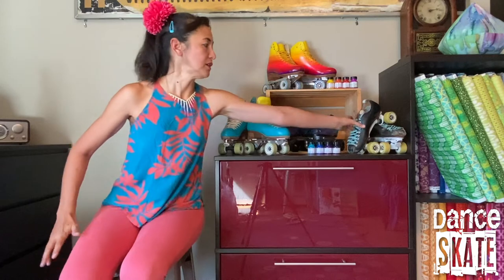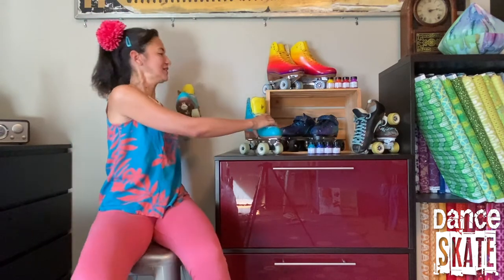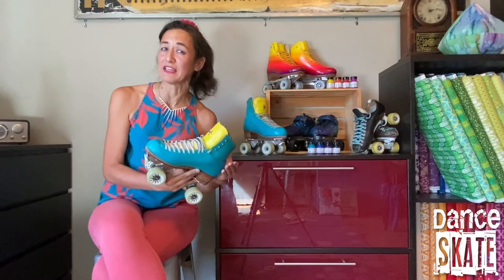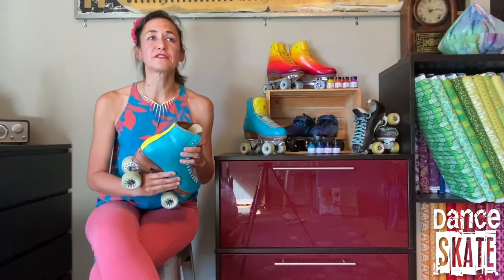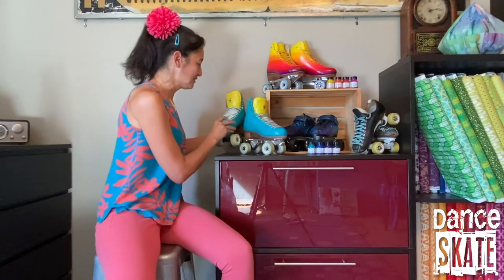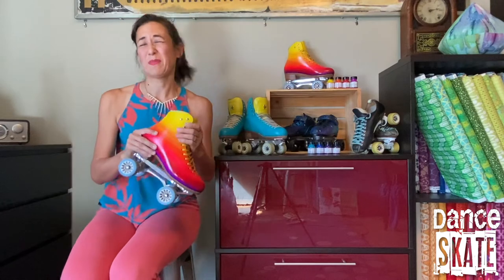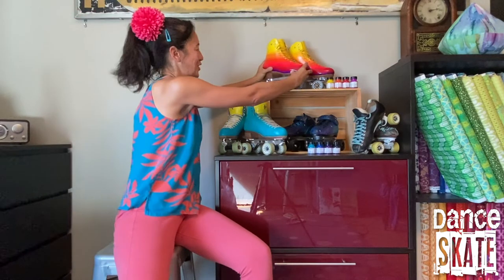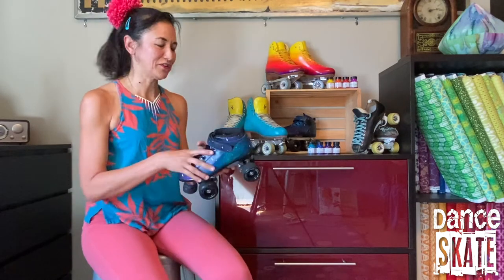Riedell 336 Skate Review by Sylvia Cziglenyi // Dance Skate Ep. 7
In this Episode the very talented rhythm and jam skater, Sylvia Cziglenyi, talks about her experience in the Riedell Model 336 boot. Along with the 336 she talks about her experience in other skates, plate setups, wheels, and painting her own skates by hand!

Sylvia's setup:
Riedell Model 336
Arius Platinum Plate
Ghibli 93 Wheels

Klingbeil Skate
Riedell Model 195
Riedell Dart
Angela's Acrylic Paint